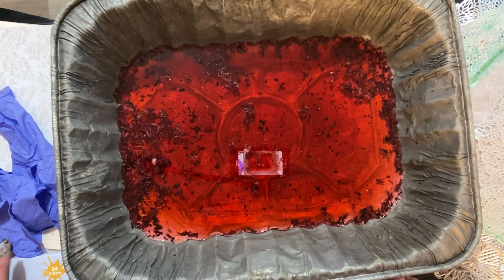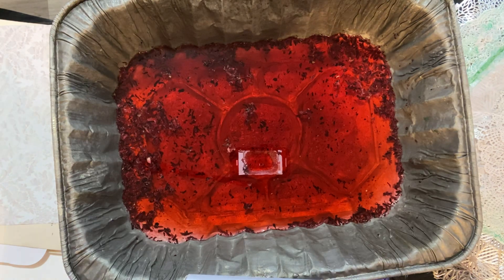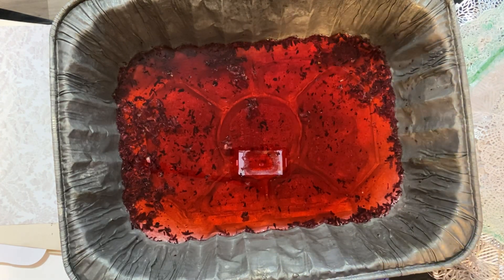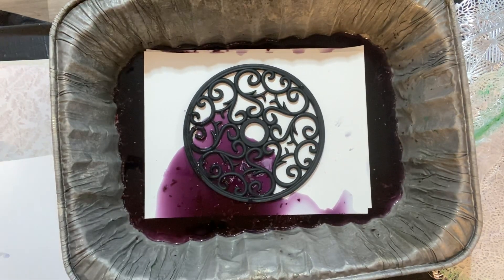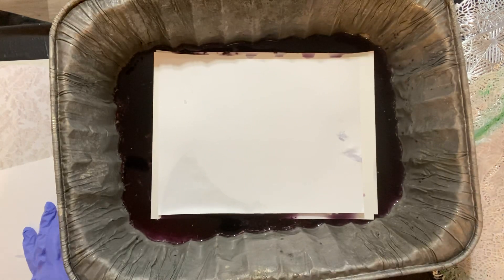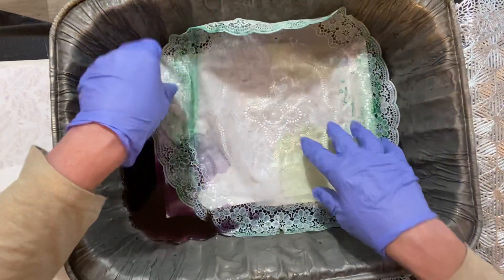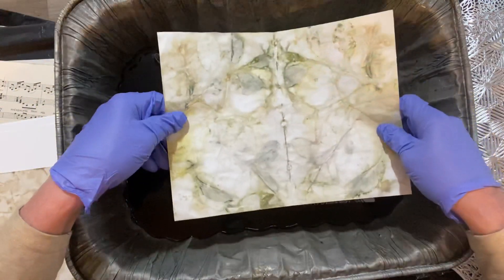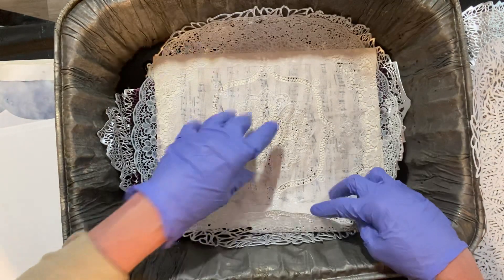Dying paper with food coloring and vinyl coated plastic placemats!! 🤔🤔😮😮😁 (part 1)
One item for the 2K giveaway will be shown at the end of part 2 of this video series - don’t miss it!!